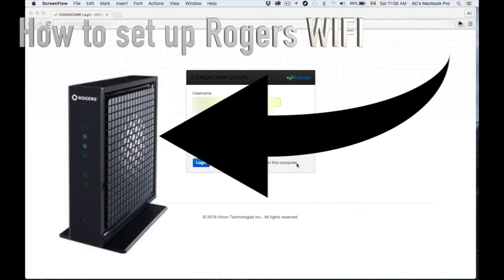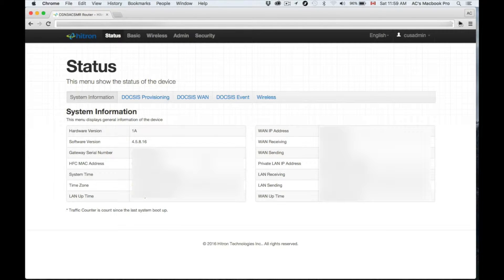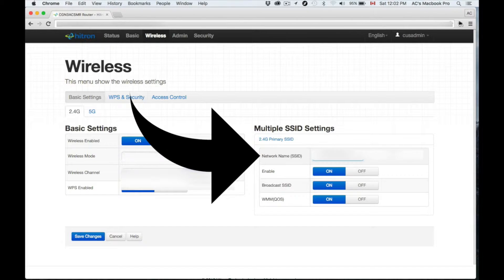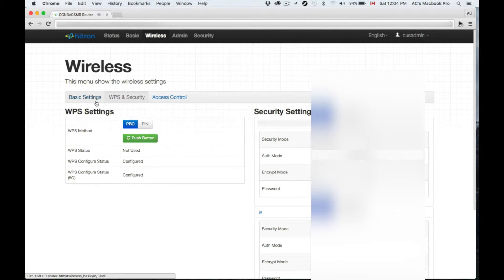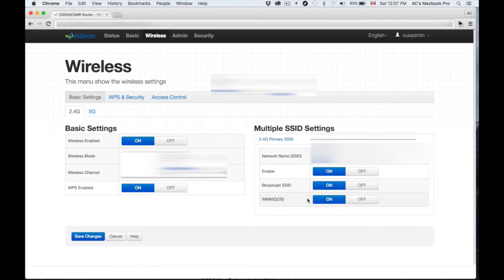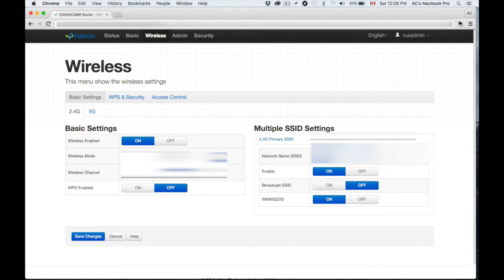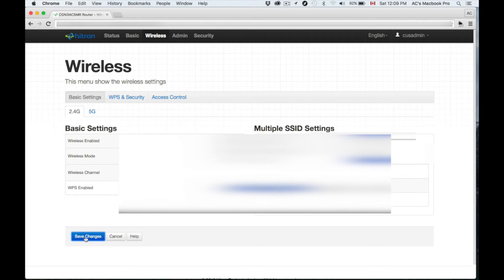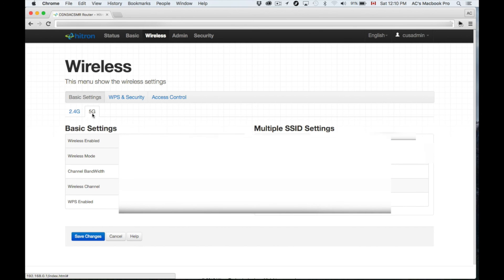Rogers - how to set up router/modem - guide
Rogers change password/ wifi name customize